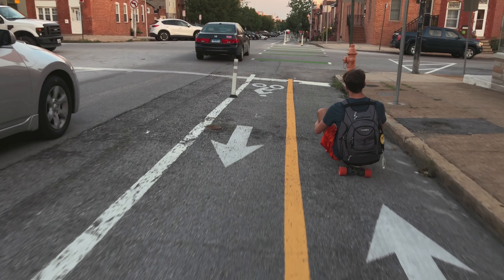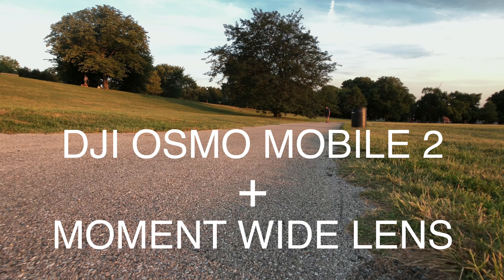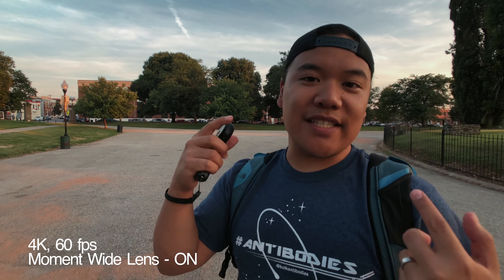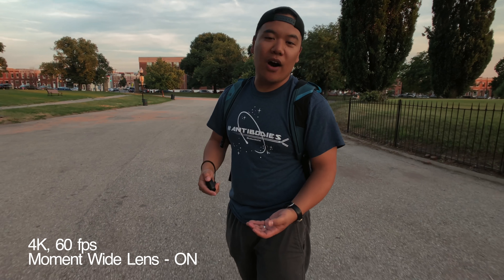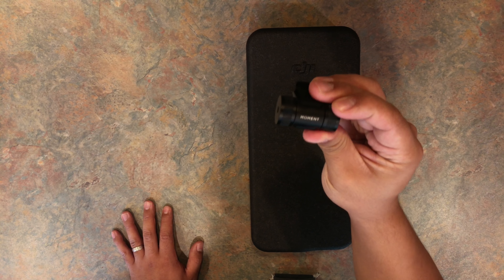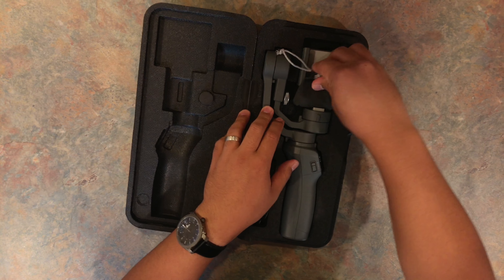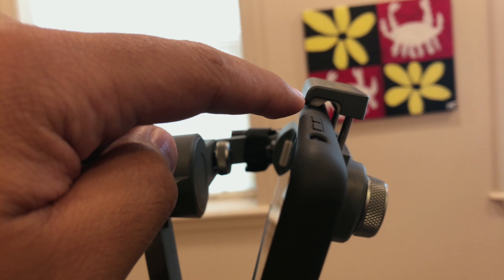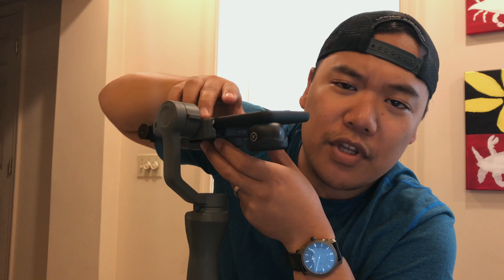DJI OSMO MOBILE 2 AND MOMENT WIDE LENS AND COUNTERWEIGHT AND IPHONE 8 PLUS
A Quick Look at using the DJI Osmo Mobile 2 Moment Lens and counterweight.

To skip to the Issues with this setup head over to 2:33.

PEAK DESIGN 30L EVERYDAY BACKPACK
MOMENT LENS PHOTO CASE
MOMENT TELEPHOTO LENS
GOPRO HERO 5 BLACK
DJI OSMO MOBILE 2
MOVO VXR10GY VIDEO MICROPHONE
MANFROTTO PIXI MINI TRIPOD
ULANZI METAL PHONE HOLDER WITH HOT SHOE
JOBY GORILLAPOD 3K
PACKING CUBES